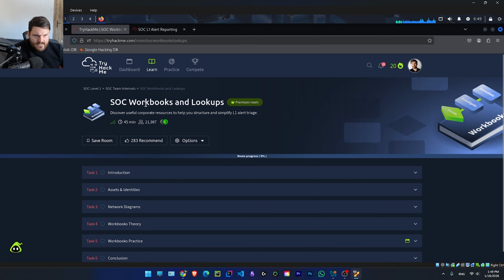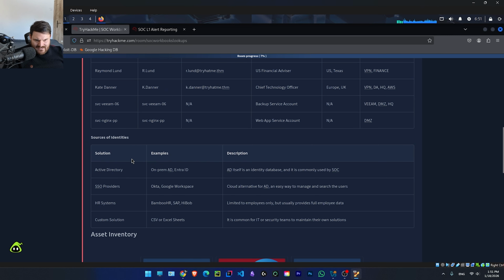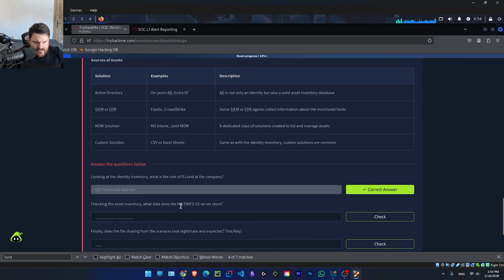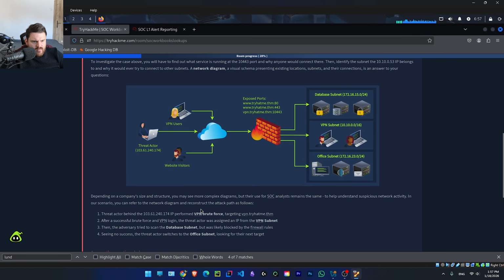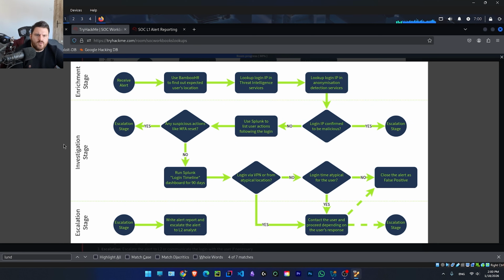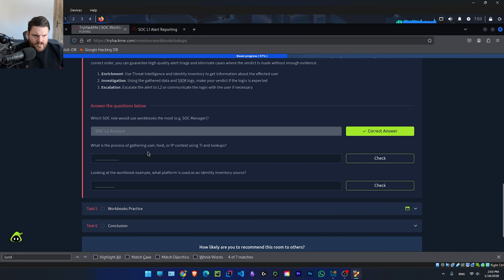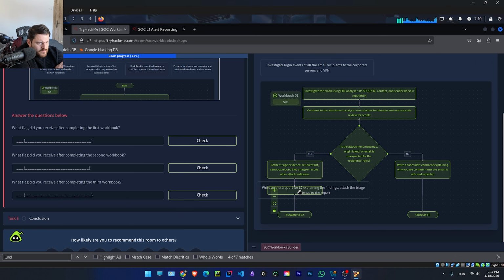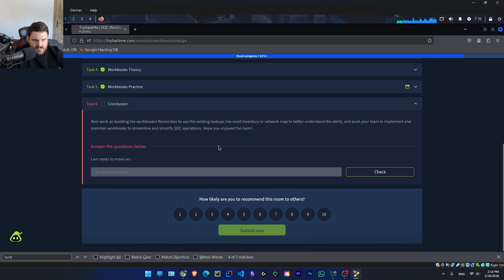Day 7: SOC Workbooks and Lookups | The Cold Start 2026 TryHackMe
Path: SOC Level 1
Room: SOC Workbooks and Lookups

Discover useful corporate resources to help you structure and simplify L1 alert triage.

⏱️ Timestamps
00:00 - Room Task 1
01:03 - Room Task 2
05:03 - Room Task 3
08:19 - Room Task 4
12:11 - Room Task 5
16:35 - Room Task 6